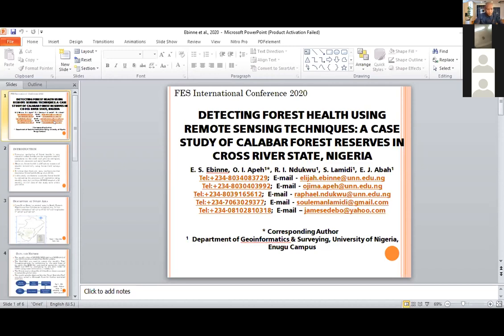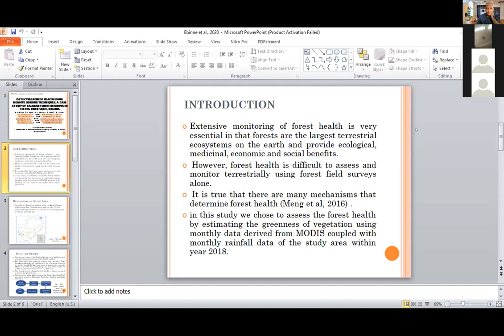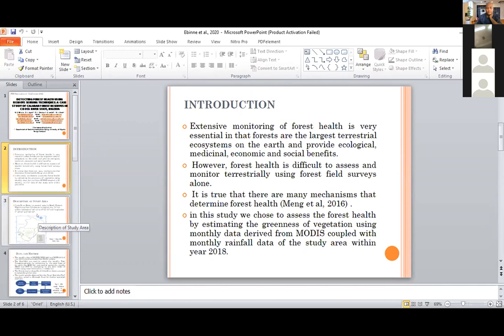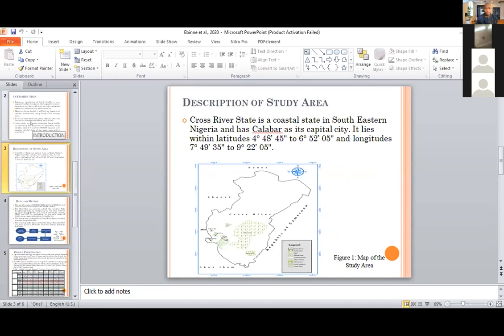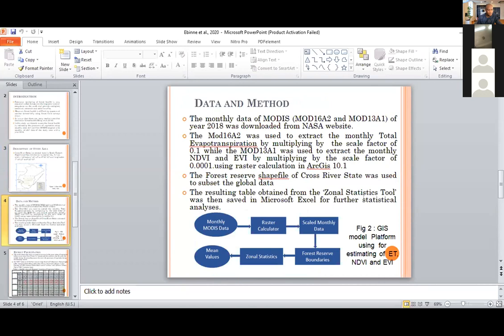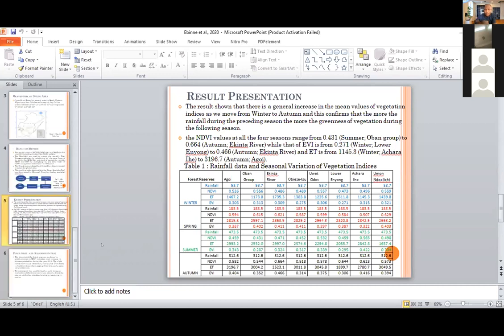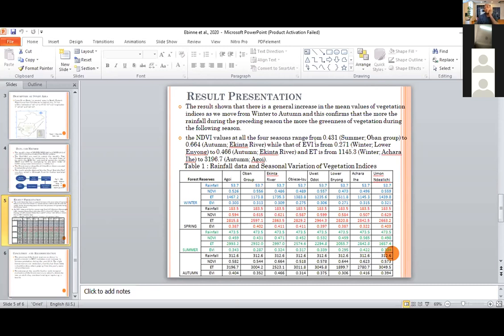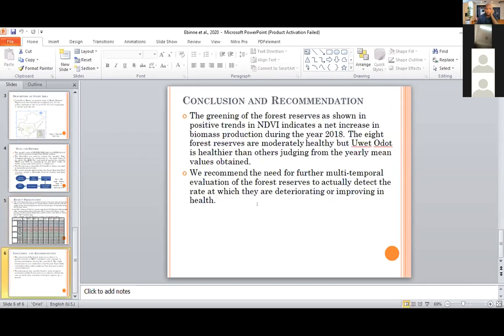Detecting forest health using remote sensing techniques a case study of Calabar forest reserves